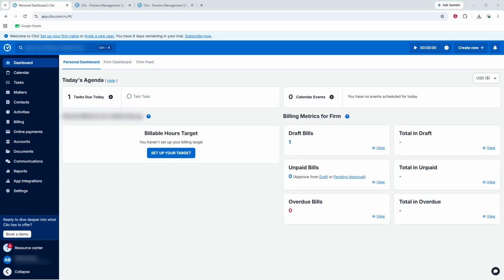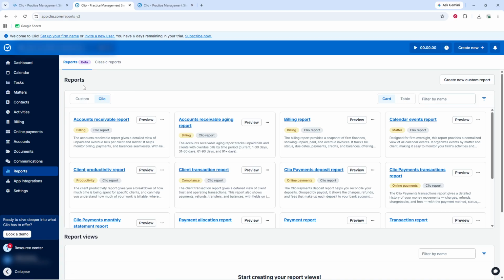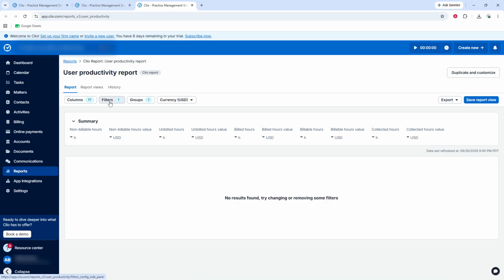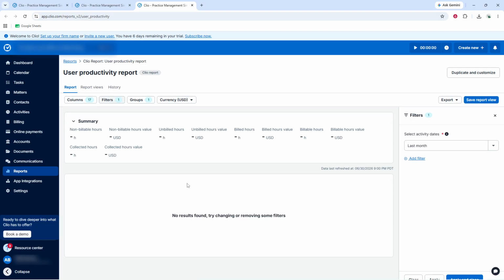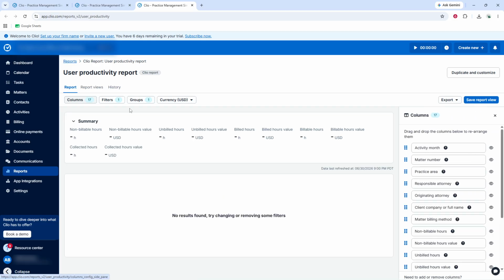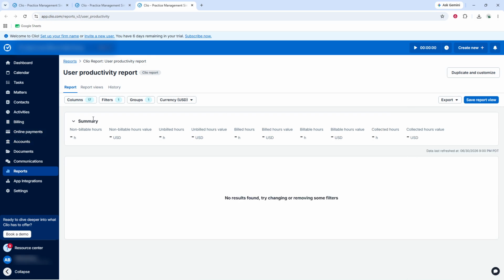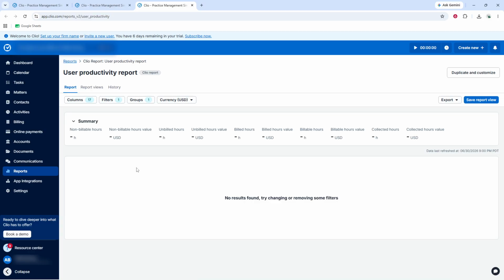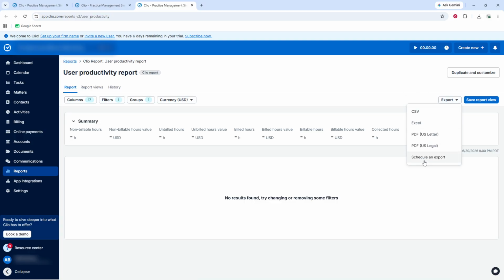How to Track Billable vs Non-Billable Hours in Clio Manage [2026 Step By Step Guide]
In today’s video, I'll show you how to track billable vs non-billable hours in Clio Manage step by step. Whether you're monitoring productivity or preparing client invoices, this guide will help you accurately track both billable and non-billable time.

You'll learn how to create time entries, classify billable and non-billable work, review timesheets, and improve your firm's time tracking.